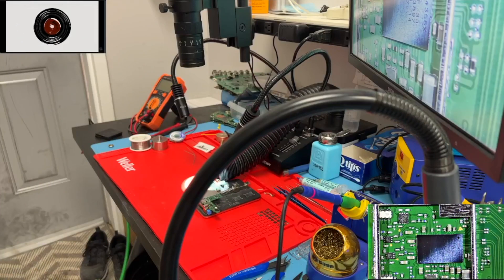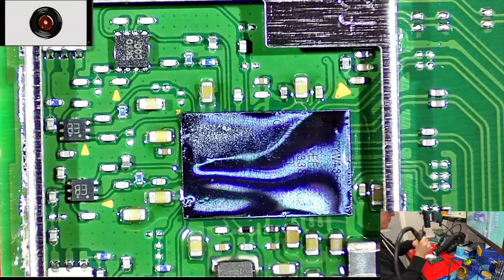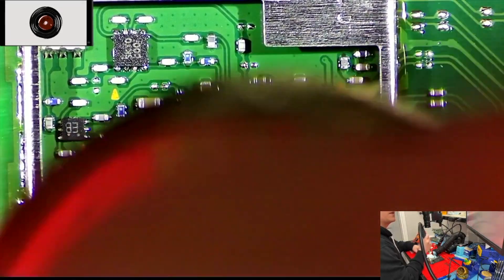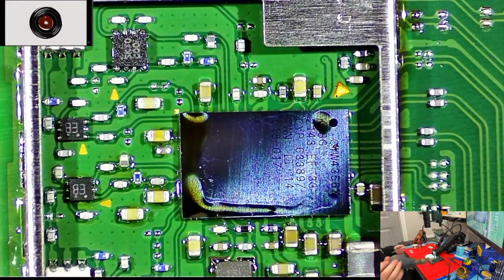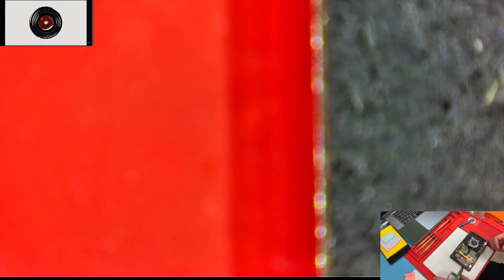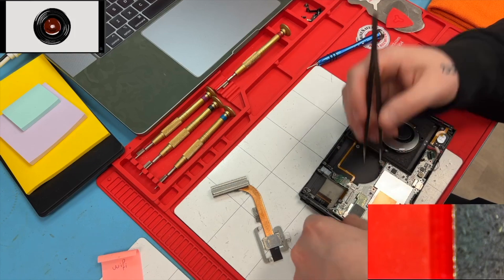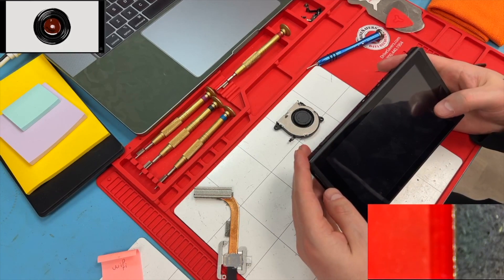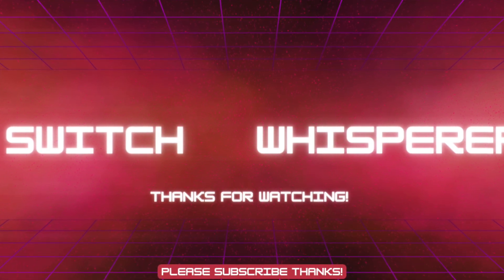Nintendo Switch No Wifi Networks found / Orange screen of death / Wifi chip reflow replacement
I will be showing all sorts of electronic repair videos and taking you inside the world of micro soldering / motherboard repair! We will learn together as there is something new every time you work on electronic devices :)

I will start to show links of the items I use and where you can get them!

Back on it with another repair, this one was the Switch Not detecting wifi networks / cannot see wifi connection / wont connect to saved wifi.

Fixed this one with just a reflow of the chip!